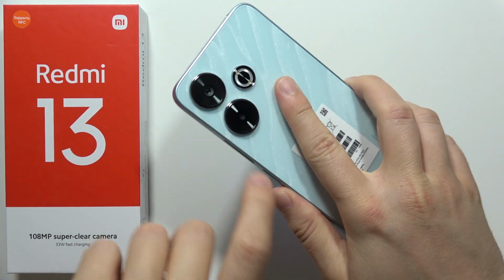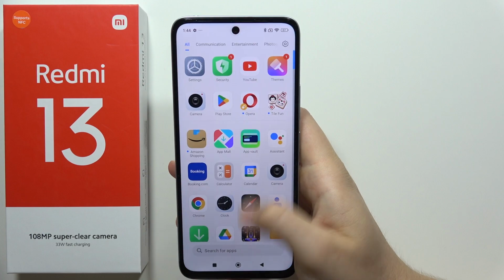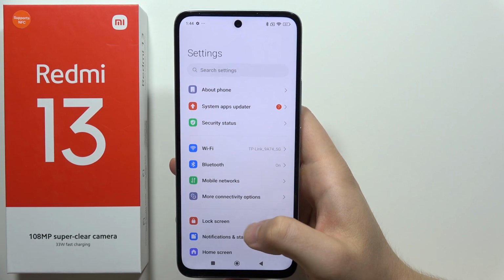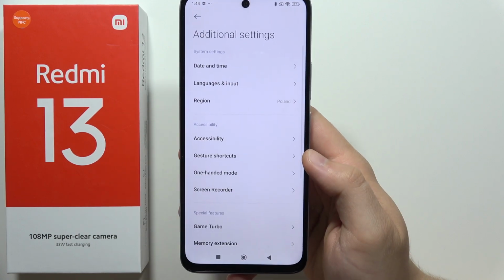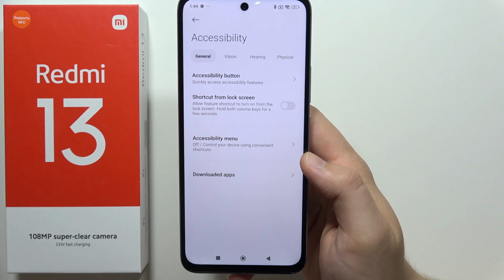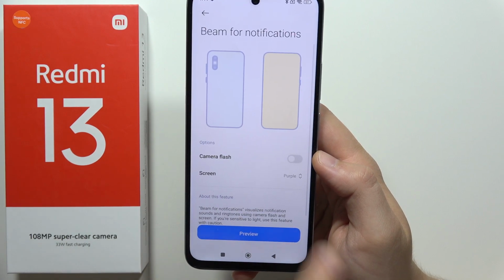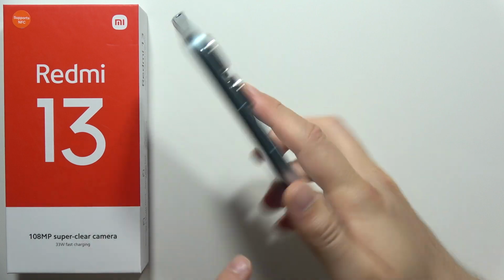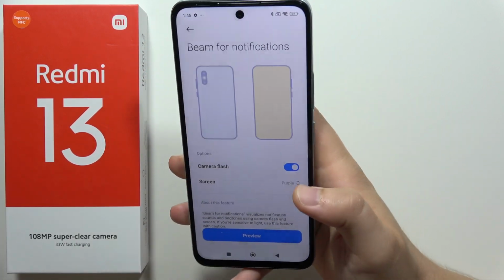Redmi 13: Enable Flash for Phone Calls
Want your Redmi 13 to light up when you get a call? This video shows you how to turn on the handy flashlight notification feature. With this enabled, your phone's LED light will blink when you receive an incoming call, making it easier to see, especially in low-light situations.

If this video tutorial for Redmi 13 4G phone didn't quite help you and you still have some questions, leave them in the comments, I'll try to answer as soon as I can.